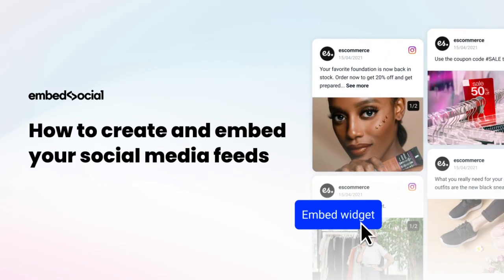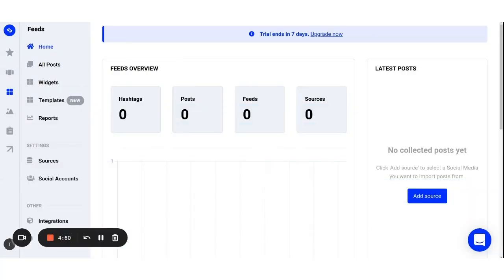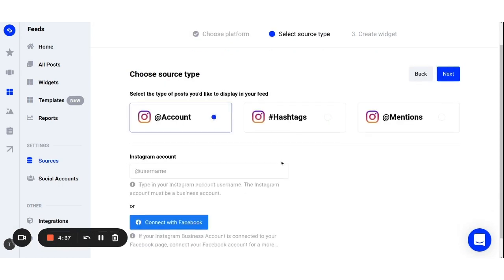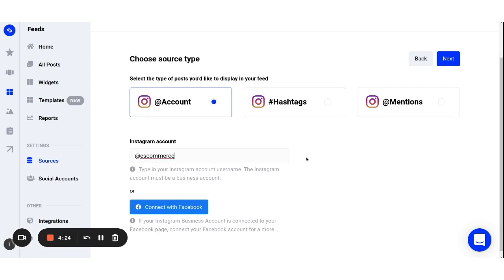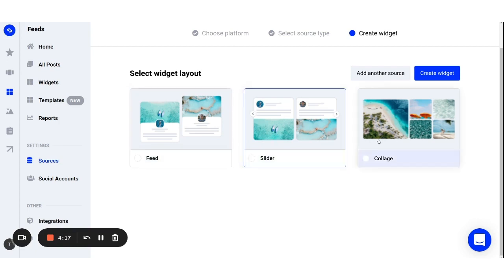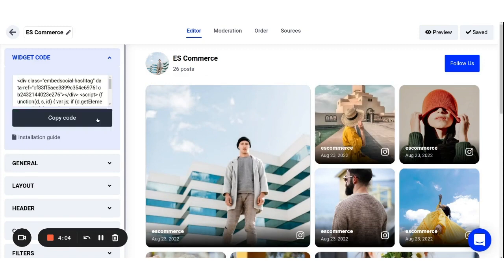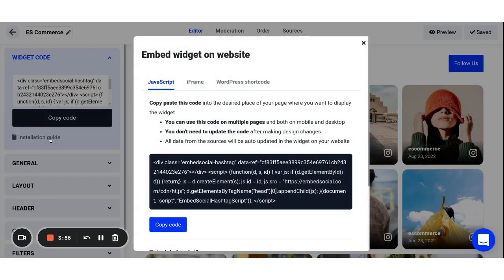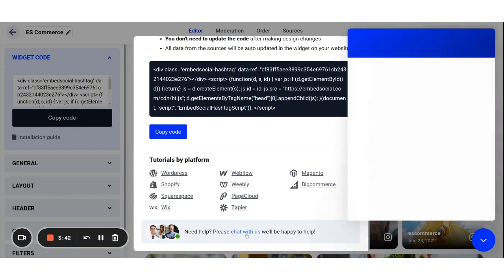How to Create and Embed Social Media Feeds in 2024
New tutorial on how to use EmbedSocial, create a social media feed widget, get a code, and embed it on your website.